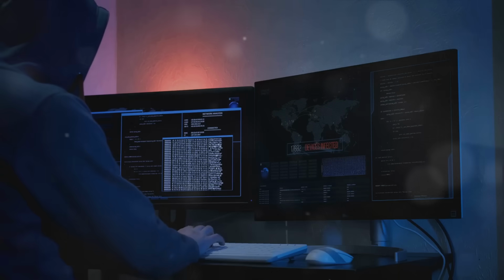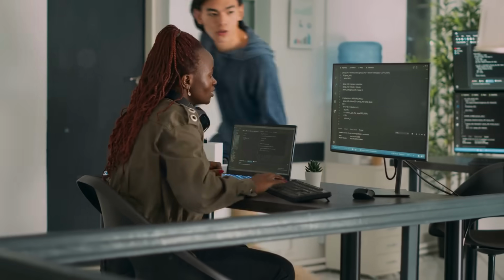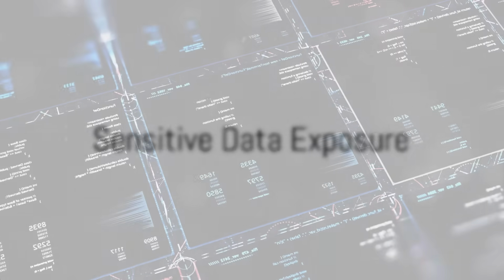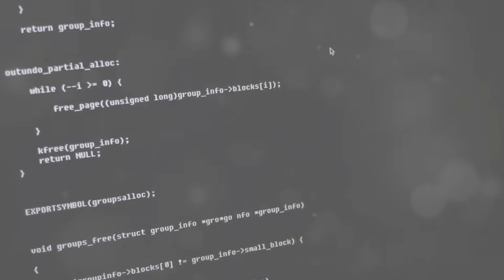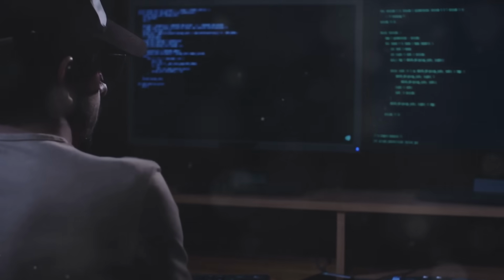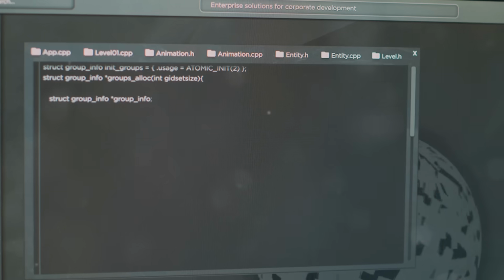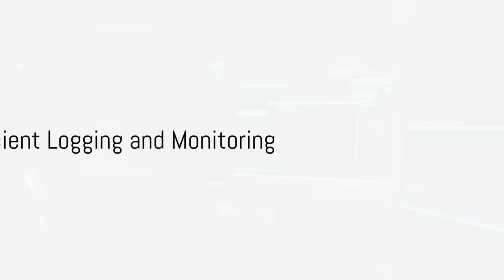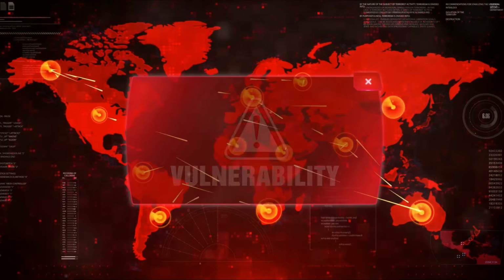Exposed: Unmasking the Dark Side of Web Apps - Common Vulnerabilities Unveiled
In this informative video, we dive deep into the world of web application vulnerabilities as outlined by the OWASP Top 10. Join us as we uncover common security weaknesses and provide valuable insights on how to protect your applications. From SQL injection to cross-site scripting, we'll explore the most critical risks and discuss proven best practices to mitigate them effectively. Whether you're a web developer, IT professional, or just curious about cybersecurity, this video is a must-watch. Don't miss out on this opportunity to enhance your knowledge and safeguard your applications. Secure your applications now!

OUTLINE:

00:00:00 Introduction to OWASP Top Ten
00:00:24 Injection
00:00:45 Broken Authentication
00:01:04 Sensitive Data Exposure
00:01:21 XML External Entity
00:01:36 Broken Access Control
00:01:53 Security Misconfigurations
00:02:09 Cross-Site Scripting \(XSS\)
00:02:26 Insecure Deserialization
00:02:35 Using Components with Known Vulnerabilities
00:02:54 Insufficient Logging and Monitoring
00:03:12 Conclusion

In this eye-opening video, we delve deep into the world of web application vulnerabilities, shedding light on the commonly exploited weaknesses that lurk beneath the surface. Titled "Exposed: Unmasking the Dark Side of Web Apps - Common Vulnerabilities Unveiled," this captivating exploration will leave you astounded by the risks web applications face.

We begin by unraveling the intricate web of vulnerabilities that hackers exploit, covering a wide range of topics including injection attacks, cross-site scripting (XSS), and insecure direct object references (IDOR). Gain an in-depth understanding of how these vulnerabilities can compromise the security and integrity of web applications.

Through thought-provoking visual representations and expert analysis, we highlight the potential consequences of these vulnerabilities, emphasizing the importance of addressing them promptly to safeguard against potential intrusions. By grasping the inner workings of these common threats, you'll be better equipped to defend your own web applications.

Furthermore, our video explores the measures you can take to mitigate these vulnerabilities, making your applications more resilient to malicious attacks. Discover best practices such as input validation, secure coding practices, and proper user authentication to enhance the security posture of your own web applications.

Prepare to be enlightened and empowered as we expose the dark side of web apps and reveal the common vulnerabilities that lie within. Watch now to uncover the secrets that hackers don't want you to know!